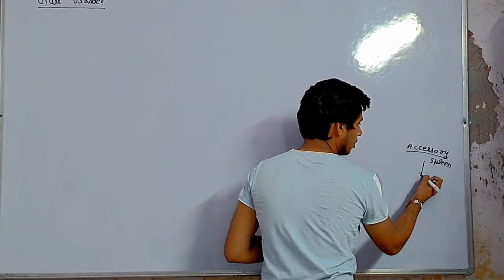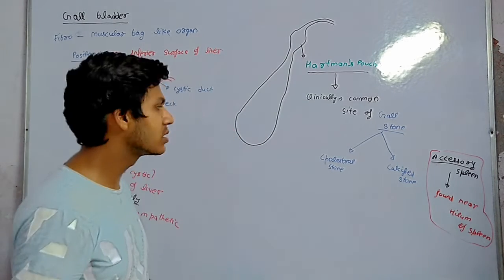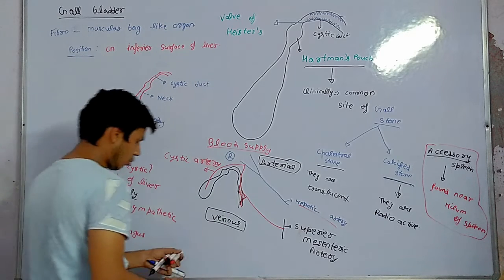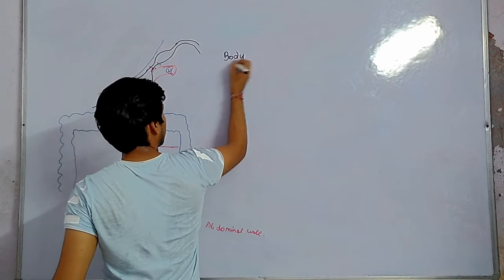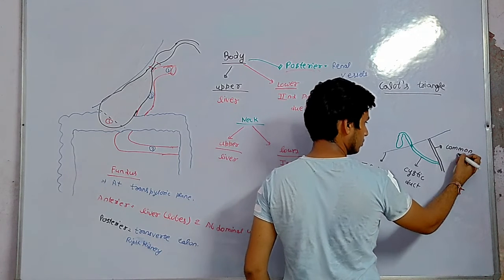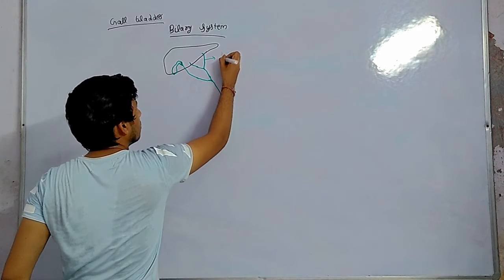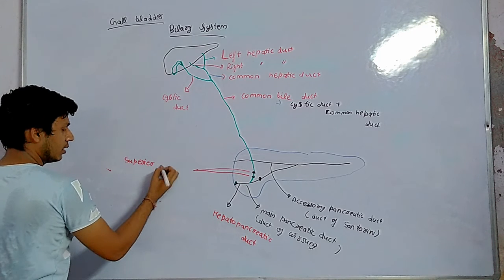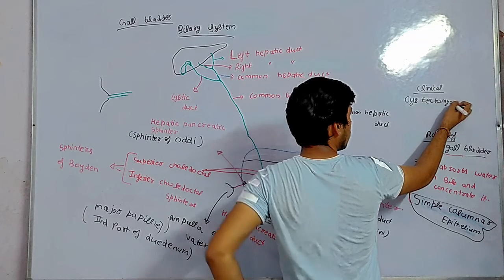Gross anatomy:abdomen(gall bladder)